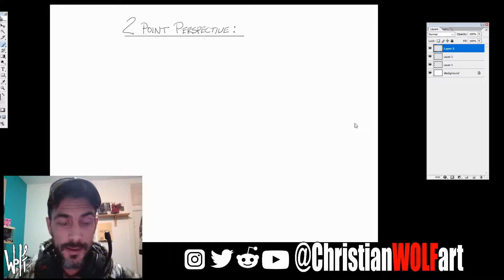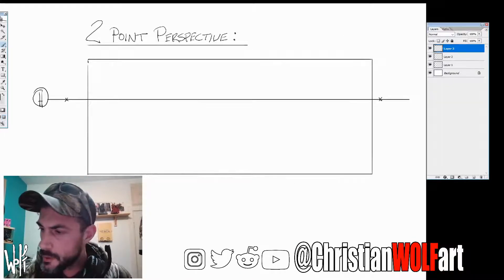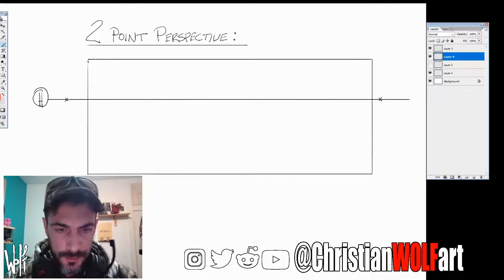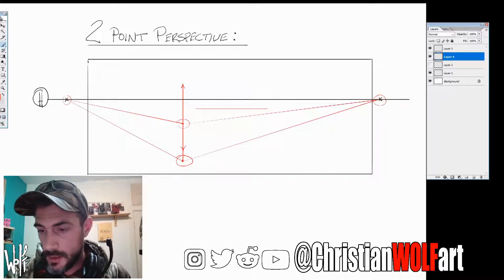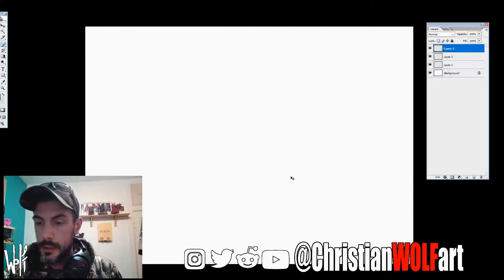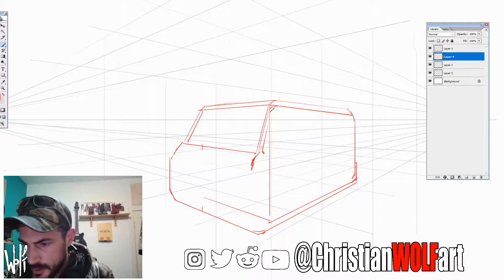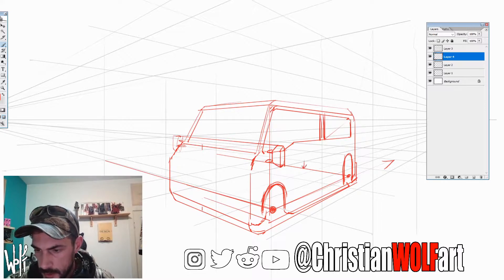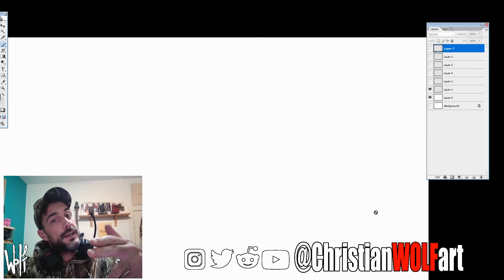Drawing Lesson #002 "2 point perspective"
Enjoy this intro to 2 point perspective.
More to come!
THanks!

-VVolf